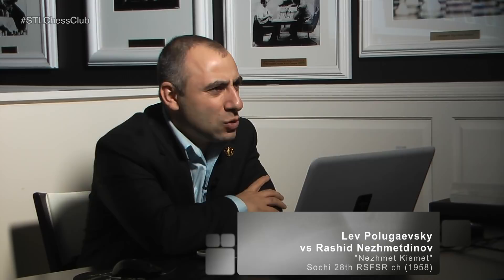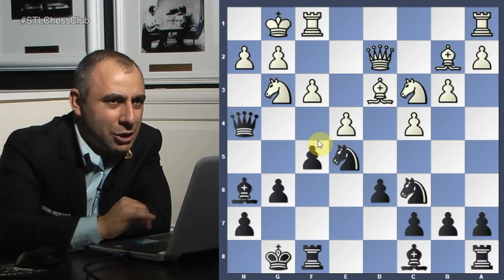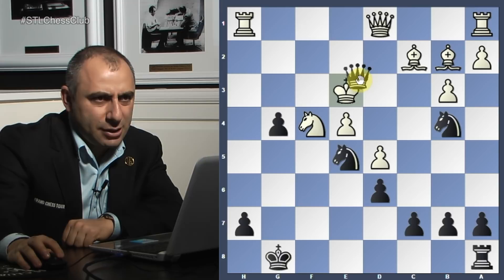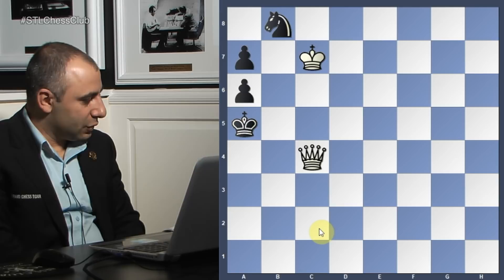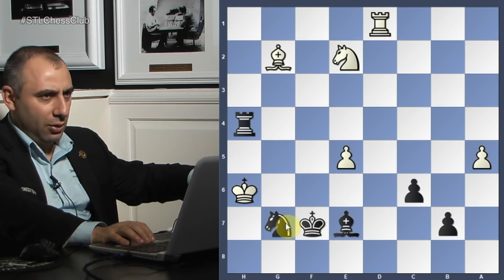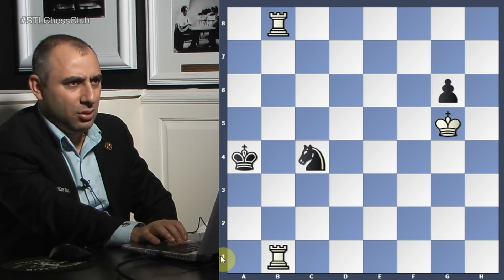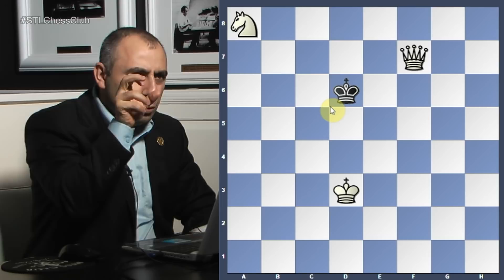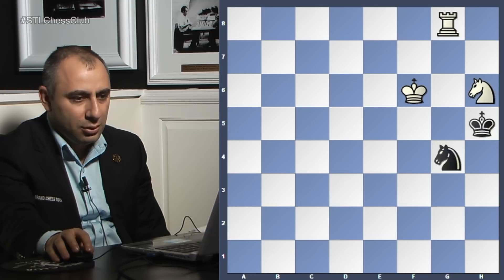Polugaevsky vs. Nezhmetdinov, 1958 | Games to Know by Heart - GM Varuzhan Akobian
Grandmaster Varuzhan Akobian shows a beautiful game between Lev Polugaevsky and Rashid Nezhmetdinov from the 1958 Russian Championship.  Plus, see mating net puzzles.

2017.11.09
Lev Polugaevsky vs Rashid Gibiatovich Nezhmetdinov, Sochi 28th RSFSR ch (1958): A54 Old Indian, Ukrainian variation